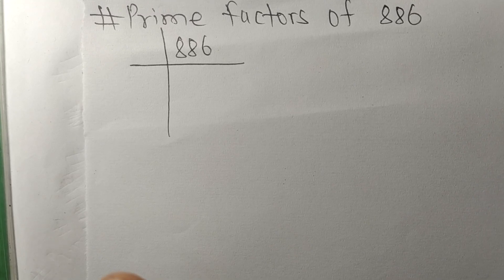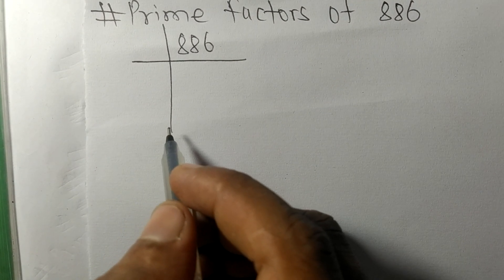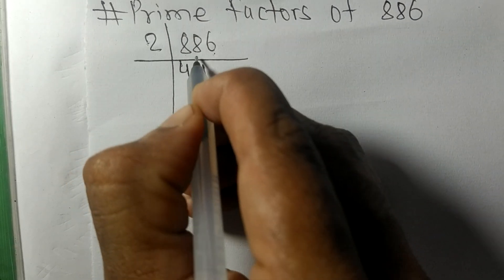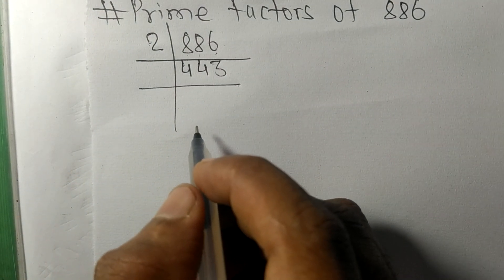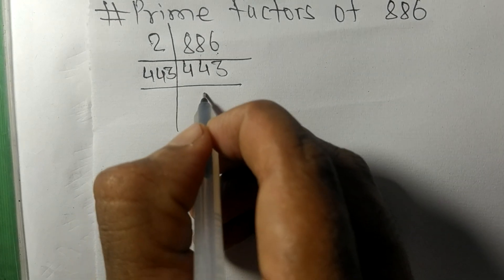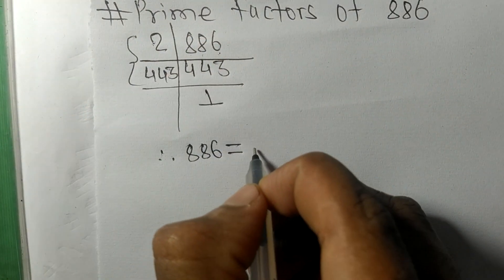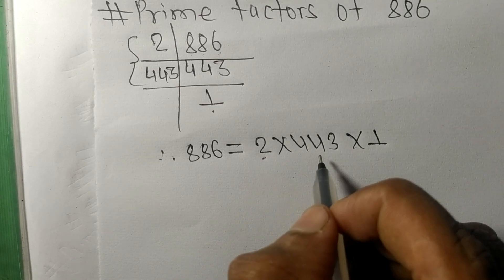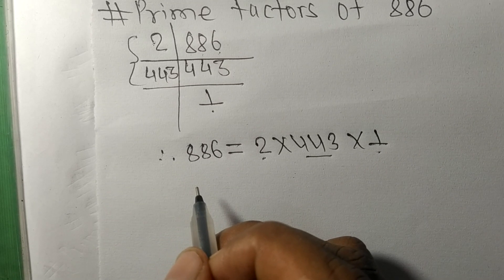Prime factors of 886